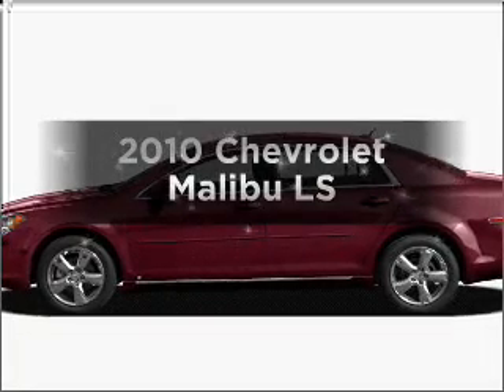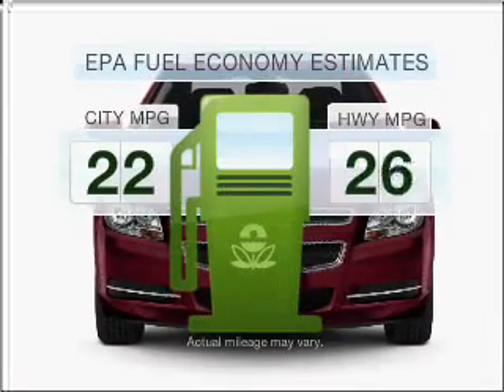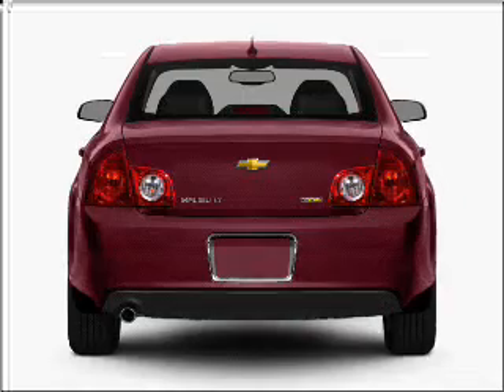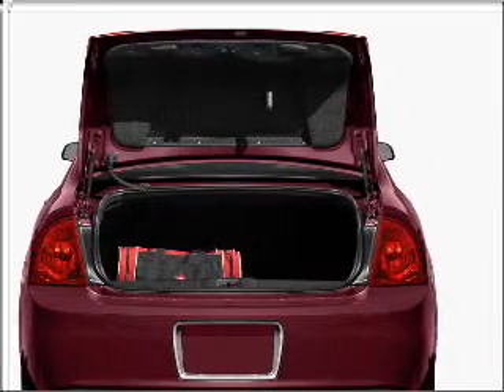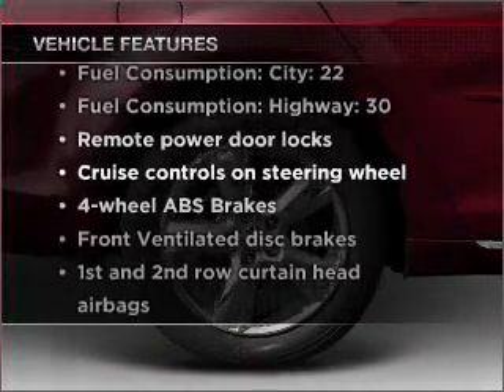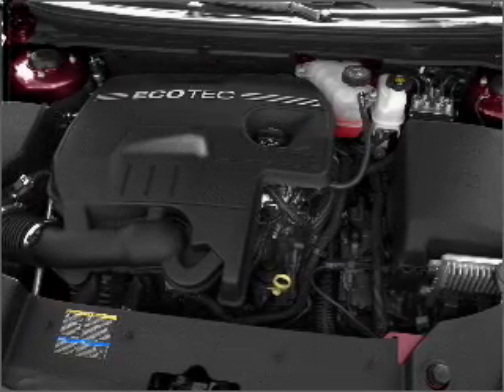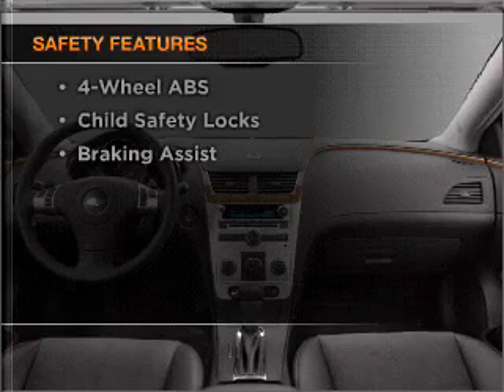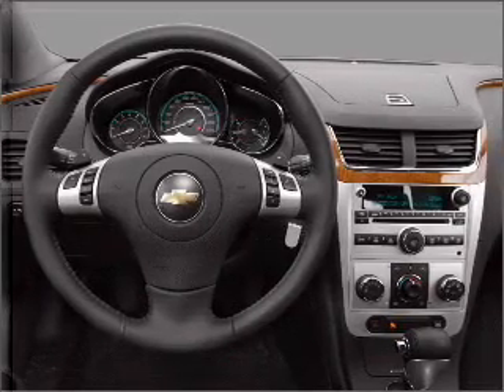2010 Chevrolet Malibu - Upland CA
Year: 2010
Make: Chevrolet
Model: Malibu
Trim: LS
Engine: 2.4 liter inline 4 cylinder 16 valve
Transmission: 4-Speed Automatic
Color: Black Granite Metallic
Mileage: 0
Address:
109